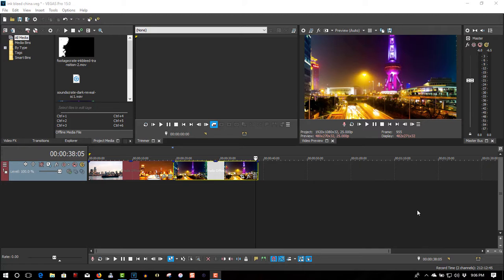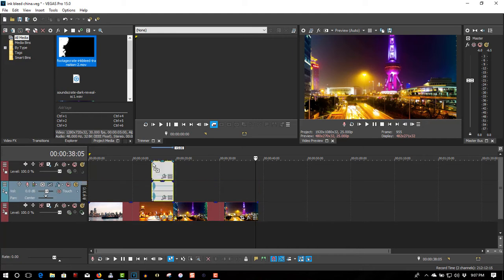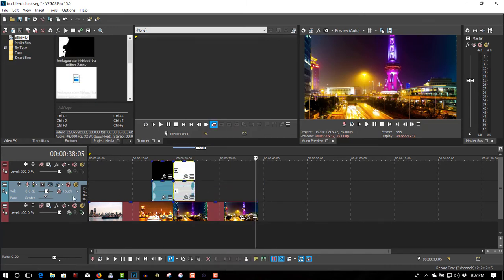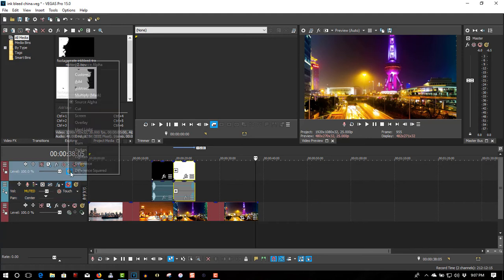Ink Bleed Transition Vegas Pro 15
Ink Bleed Transition 2